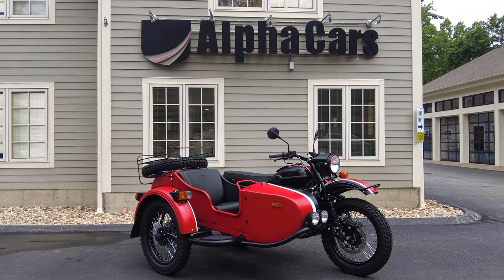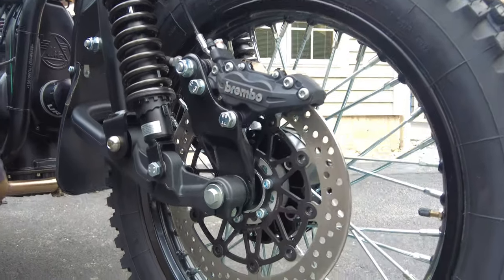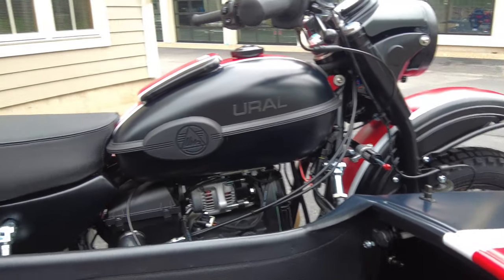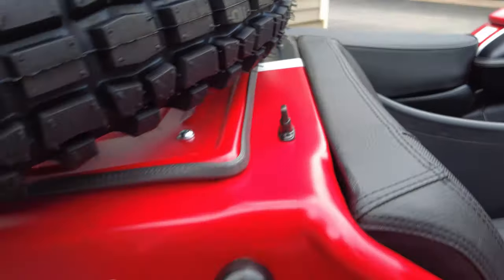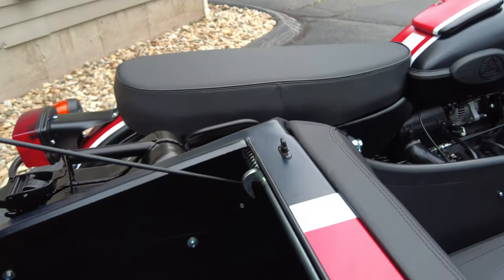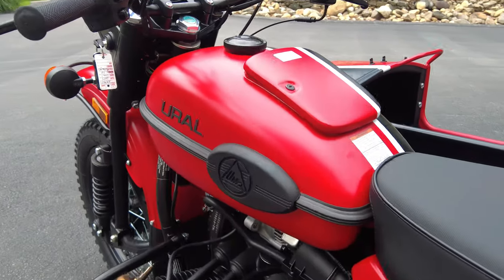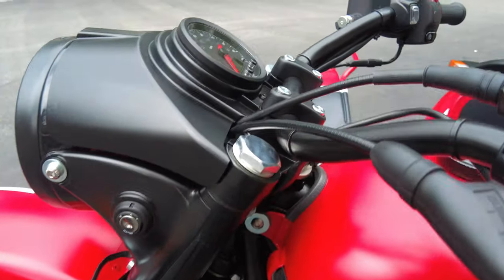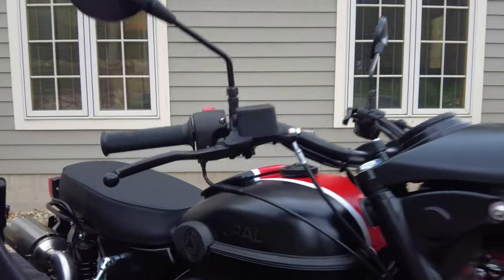A Detailed Guide to the 2023 Ural Gear Up Tobago! Features, Specs, & 2023 Improvements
Ian gives us a detailed overview of this 2023 Ural Gear Up Tobago! Learn about its standout features, specifications, and changes for 2023. Use the link below to shop Ural sidecar motorcycles from us!

*ALPHACARS & MOTORCYCLES*
2023 Ural Gear Up Tobago

*VIDEO CHAPTERS*
  0:00 Video Preview - Tobago Color!
  0:53 What is a Ural Sidecar Motorcycle?
  3:34 Standout Features & Quality Touches
  4:33 A Close Look at The Sidecar
10:40 Tobago Color
11:19 Reverse & 2WD Controls
12:20 2023 Gear Up Improvements
13:34 Gas Tank Storage
14:32 Handlebar Controls
15:40 Hydraulic Steering Dampener
15:54 Engine Cold Start
16:28 Final Comments

*OUR LOCATIONS:*
AlphaCars & Motorcycles (Boxborough)
649 Massachusetts Ave, Boxborough, MA 01719

178 Great Road, Acton, MA 01720

116 Main Street, Spencer, MA 01562